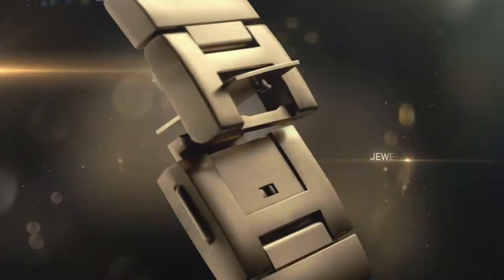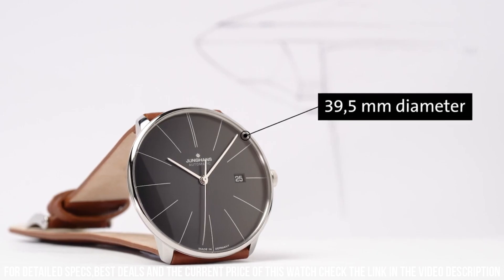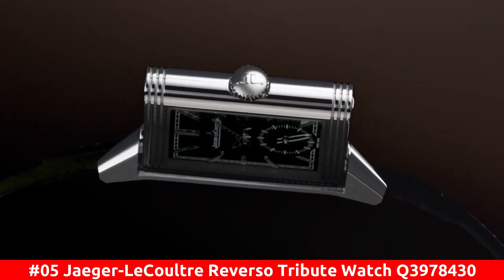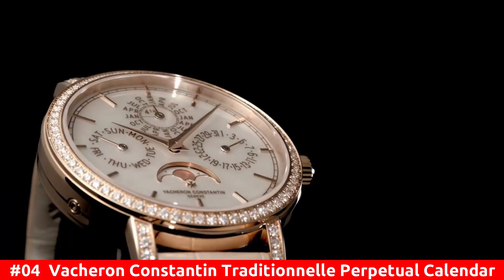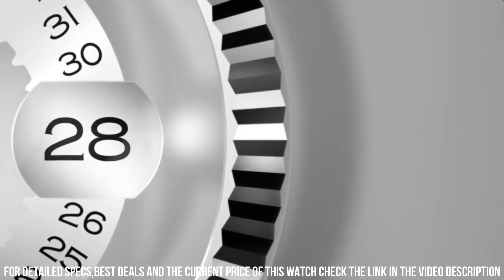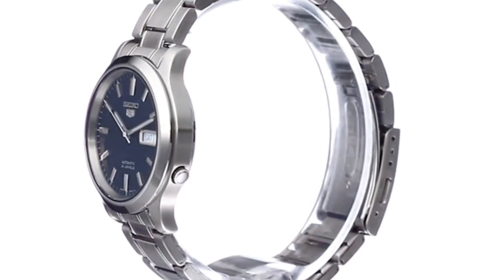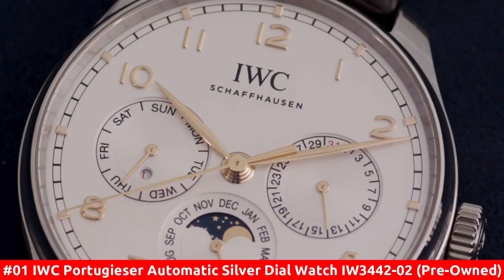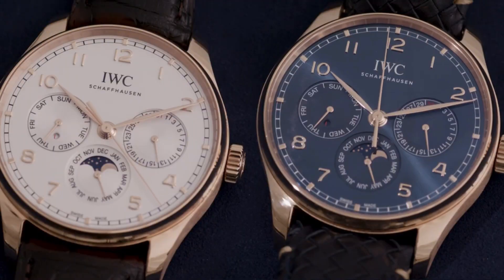TOP 7 New Stylish Dress Watches 2022 | Best Dress Watches 2022!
Hello Friends If you are looking for the TOP 7 New Stylish Dress Watches 2022 | Best Dress Watches 2022.You are in the right place.

10.Tissot Heritage Visodate (Model: T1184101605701)

?Amazon US
?Amazon UK
?Amazon CA
?Amazon DE
?Amazon IT
?Amazon FR
?Amazon ES
09.Timex Easy Reader Model# T20461

?Amazon US
?Amazon UK
?Amazon CA
?Amazon DE
?Amazon IT
?Amazon FR
?Amazon ES
08.Hamilton Men's Jazzmaster Viewmatic H32515555 Watch

?Amazon US
?Amazon UK
?Amazon CA
?Amazon DE
07.Junghans Meister Handaufzug 027/3504.00

?Amazon US
?Amazon UK
?Amazon CA
?Amazon DE
?Amazon IT
?Amazon FR
?Amazon ES
06.Citizen Eco-Drive Stiletto Unisex Watch, Stainless Steel  EG6012-59E

?Amazon US
?Amazon CA
?Amazon DE
?Amazon IT
?Amazon FR
?Amazon ES
05.Jaeger-LeCoultre Reverso Tribute

04.Vacheron Constantin Traditionnelle Perpetual Calendar
03.Men's Rolex Datejust 41 Blue Dial Oyster Bracelet Watch 126334-BLUSO

?Amazon US
?Amazon UK
?Amazon CA
?Amazon DE
?Amazon FR
02.SEIKO 5 Men's SNK793 Automatic Stainless Steel Watch with Blue Dial

?Amazon US
?Amazon UK
?Amazon CA
?Amazon IT
?Amazon FR
?Amazon ES
01.IWC Portugieser Perpetual Calendar Moonphase Automatic Watch

?Amazon US
?Amazon UK
?Amazon CA
?Amazon DE
?Amazon IT